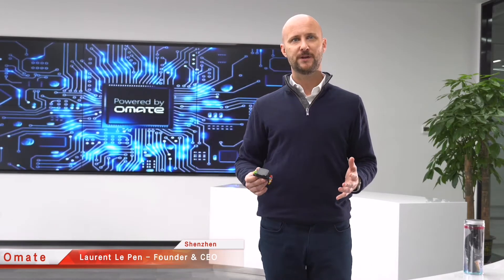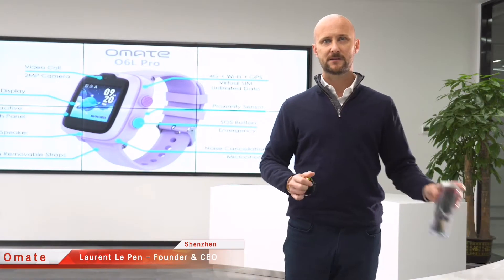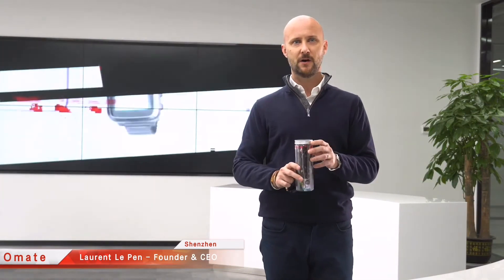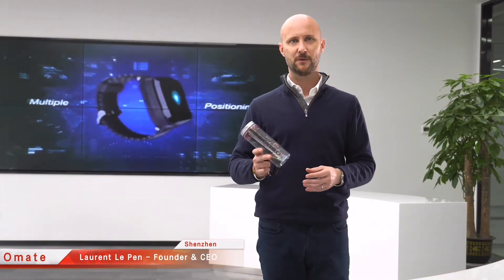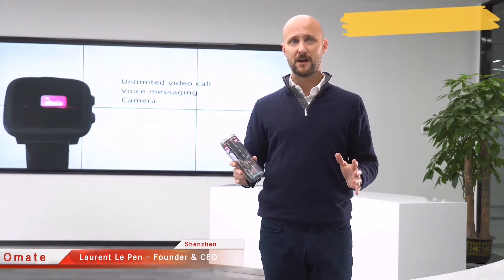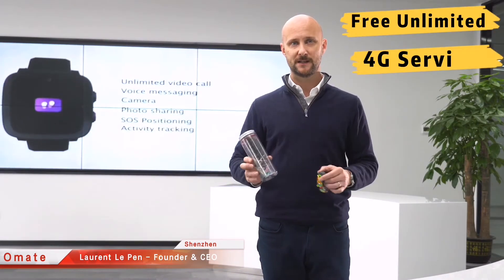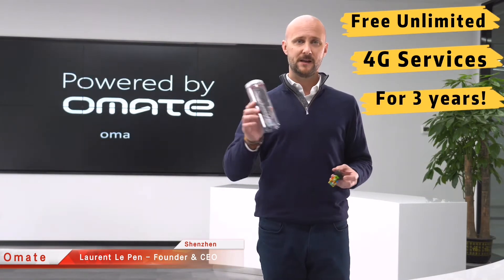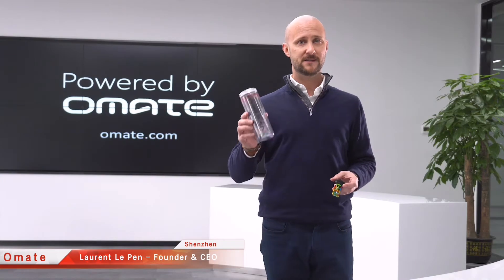How to make a 4G LTE smartwatch from design to production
The Omate O6L Pro limited edition is available now from US$249 (coupon code: OMAHOME40 to enjoy 40% off) including a three-year unlimited 4G LTE data plan exclusively in the United States.

At Omate, we focus on designing the best Wearable-as-a-Service for people who need protection.
Last year, we announced the World’s first integration of a Virtual SIM card into a smartwatch. That’s totally unique and today, we are making it even better by offering FREE 4G LTE data services for 3 years into the O6L Pro limited edition kids smartwatch.

Now, let's show you how we did it.

Today, we are announcing the upgraded version of the World’s First Wearable powered by a Virtual SIM card. The new Omate kids smartwatch for Kids, the O6L Pro, is a limited edition (Black + Purple) and comes with a 3-year unlimited 4G data services and location-based services exclusively in the USA. The smartwatch connects to a secure platform and integrates a three-year prepaid unlimited video calls and location-based services through a breakthrough Virtual SIM 4G data plan powered by SIMO.

This is a limited edition and we are only doing it to show how convenient and easy it is to operate the O6L Pro. Basically it works straight out-of-the-box, you do not have to insert any SIM card, there is no subscription, this is a full 4G IoT data plan and we cover you for 3 years!

The watch provides best-in-class GDPR compliant LBS smartphone applications services along with data connection from Skyroam 4G coverage in the USA so kids can wear the device straight out-of-the-box and parents do not need to buy any expensive SIM data plan from their local telecom operators to make it work.

Introducing the Omate O6L Pro - The Most Advanced Smartwatch for Kids with FREE & UNLIMITED 4G LTE data services
The new Omate Kids smartwatch nanoblock limited edition comes with a 3-year free & unlimited 4G prepaid data plan and location-based services exclusively in the USA and Mexico.
 - Free / Unlimited Video Call
 - Free / Unlimited Voice Call
 - Free / Unlimited Audio and Text Chat.
 - Free / Unlimited Location-based services.
 - Free / Unlimited SOS for help.
 - Safe zones & Geofence.
 - Class Mode
 - Step Counter

  Designed for the 5 to 10 years old kids
 Limited Edition with nanoblock straps

Because kids aged 5 to 10 years old are not yet ready for a smartphone and because existing kids wearable are expensive due to costly subscription plan, we decided to integrate the carrier service as part of our offer.

Just scan the QR code via the OMATE KID app from your smartphone and you’ll become the admin / guardian, then you can decide who from your family can access to the watch and communicate with your kid. For us, privacy and security are extremely important so no stranger will be able to contact your kids.

There are multiple features that we have been integrating over the last 6 and we can’t wait you to test them in the US. We are a technology company respected in the Wearable World and we seldom offer products direct to customers. When we do it, it’s mainly to demonstrate to our industrial partners our newest platform and technologies.

We work with World’s leaders in the field of protection such as insurance companies, telecare for senior citizens and lone workers. We have built what we believe is the best User Experience for kids through this 4G smartwatch and parents through our mobile applications, everything has been done in-house from design to engineering.

Omate is all about security and protection and you can be sure that your data are safe with us. We’ve teamed up with some of the best companies in that field, from SIMO and its secured patented VSIM technologies and cloud based servers from Amazon.